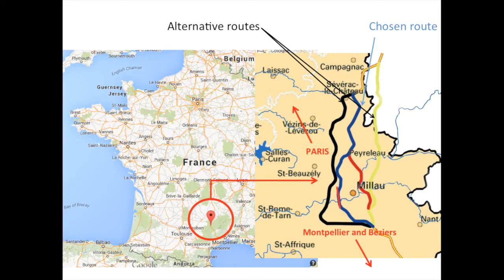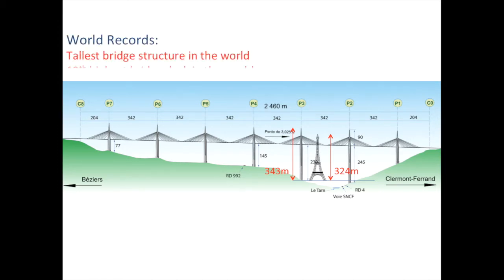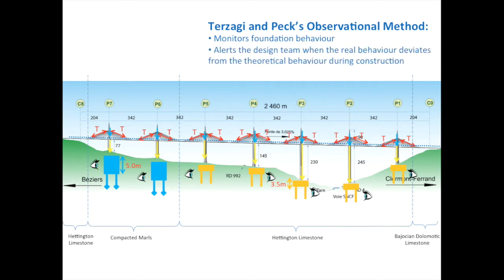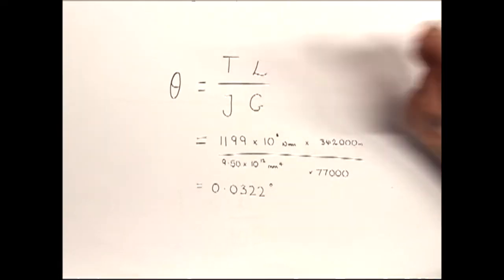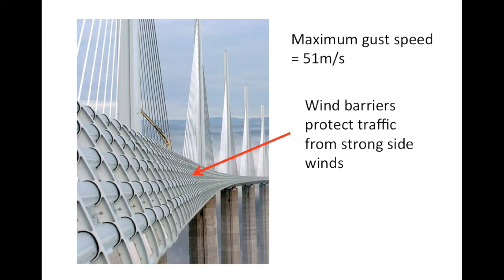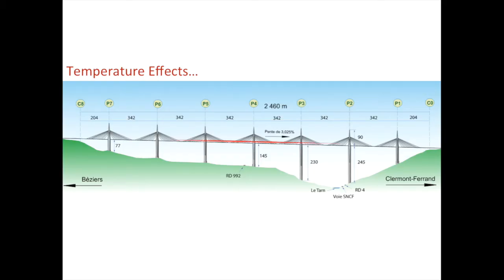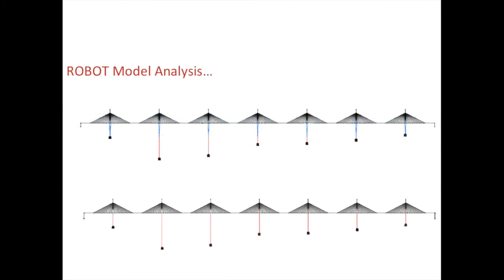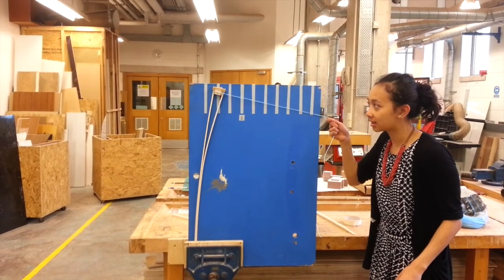Millau Viaduct: A Critical Analysis